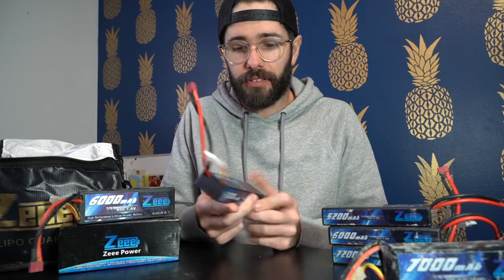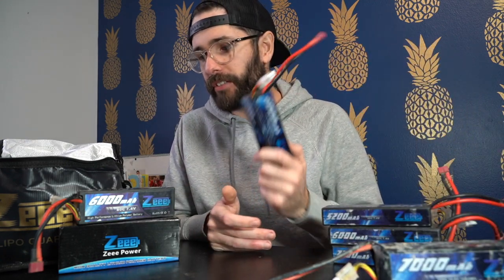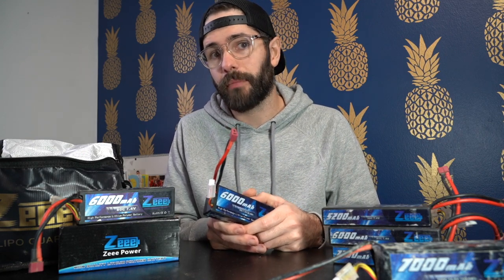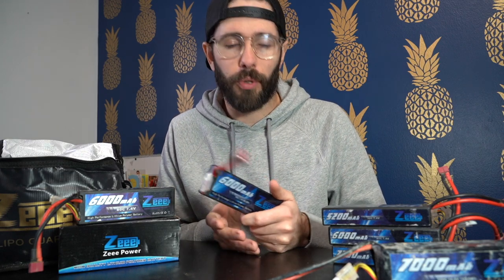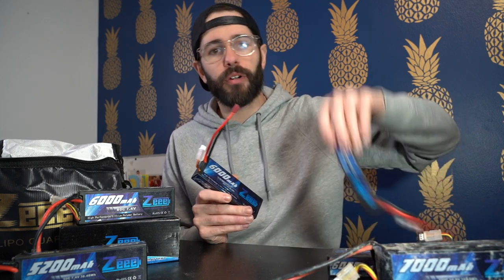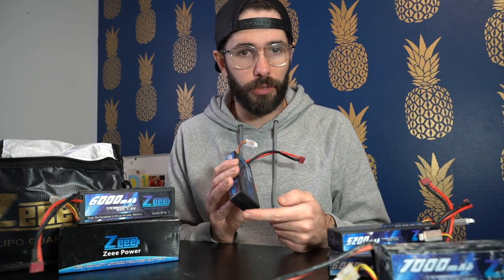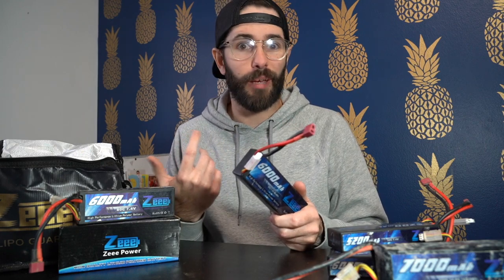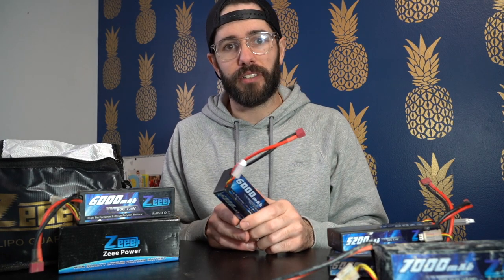Zeee battery review - Amazon LiPo RC batteries?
My opinion on Zeee batteries found on Amazon. For what you pay, is it worth it?